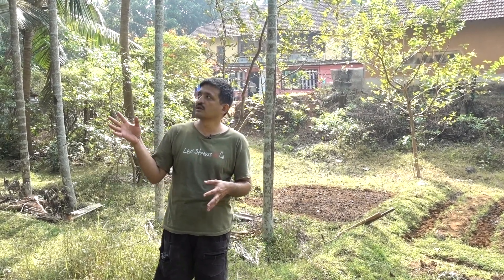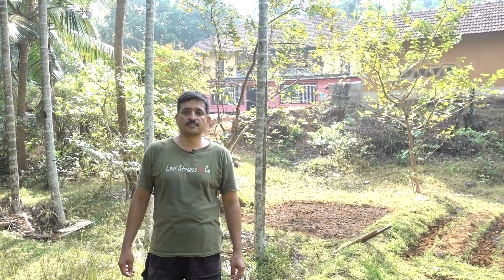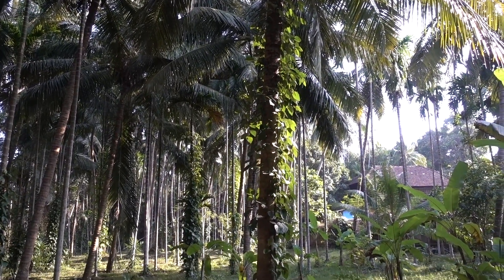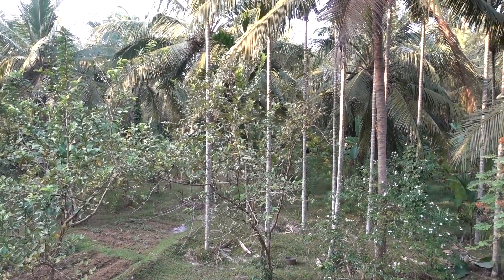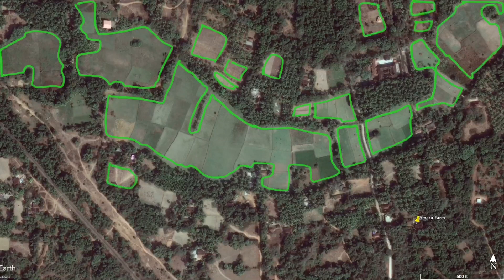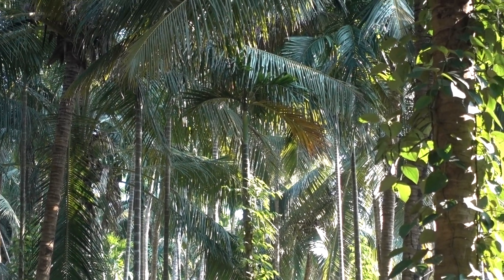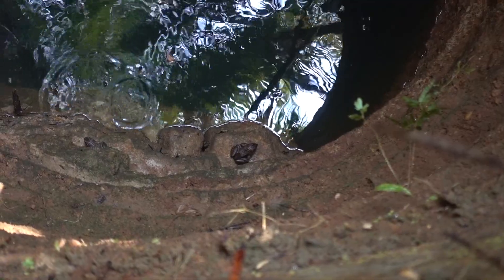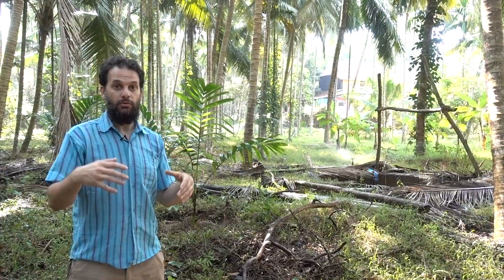Multistory Tropical Forest Garden, Udipi, India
Join Andrew Millison as he visits Vasu Deva of Amaru Farm on the SW coast of India. This is a 500 year old family farm that has recently adopted some contemporary permaculture methods.

This video is part of Oregon State University's Online Permaculture Design Course.

Free online books published by OSU's permaculture Program:
Introduction to Permaculture: